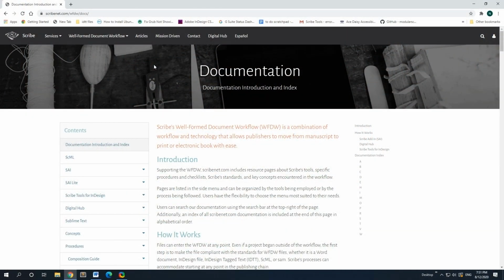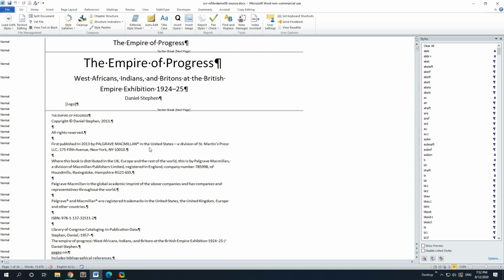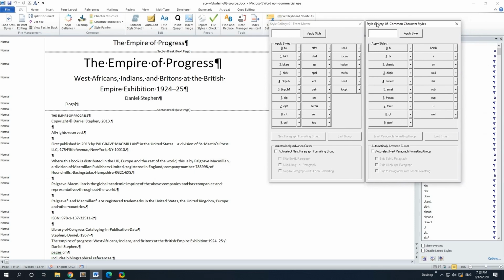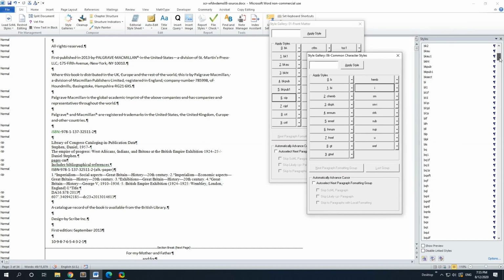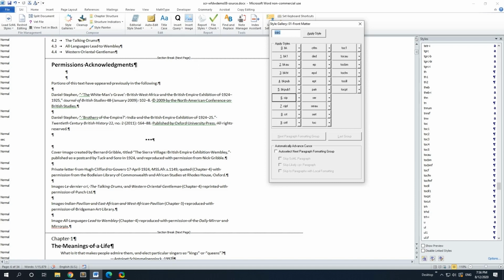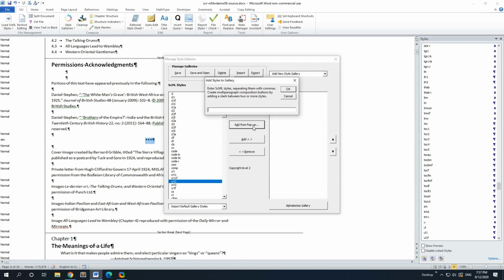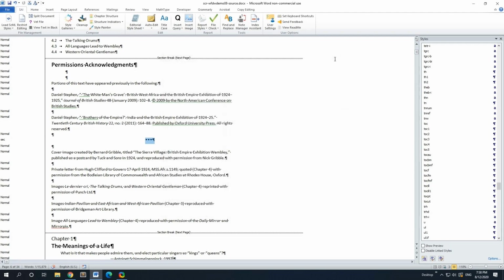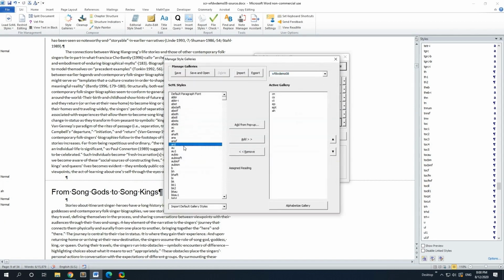Scribe's WFDW Tutorial: Style Galleries (Basics)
Well-Formed Document Workflow Tutorial: Style Galleries (Basics)